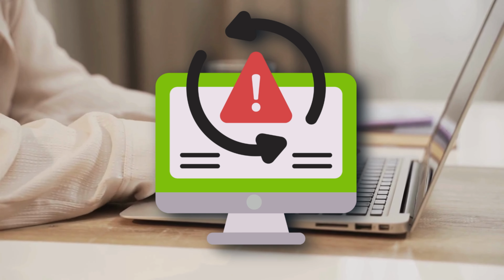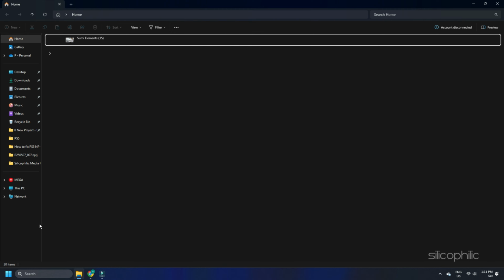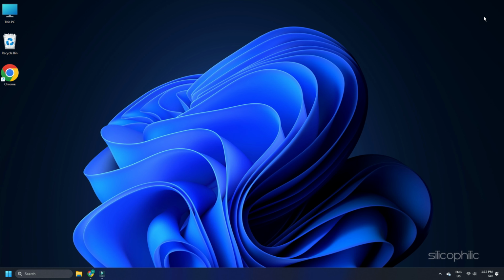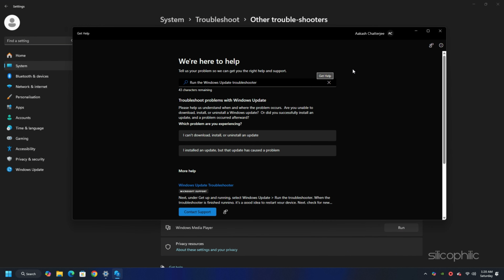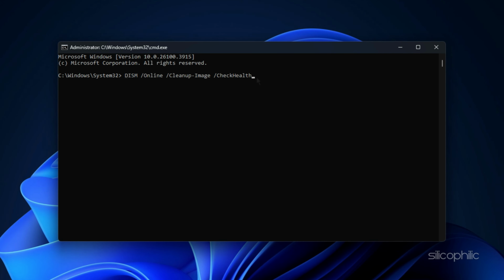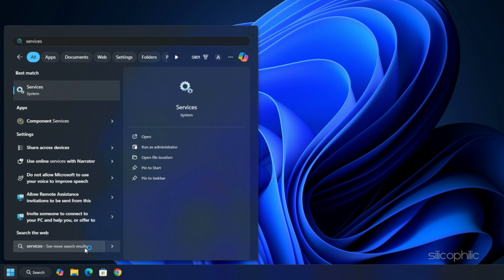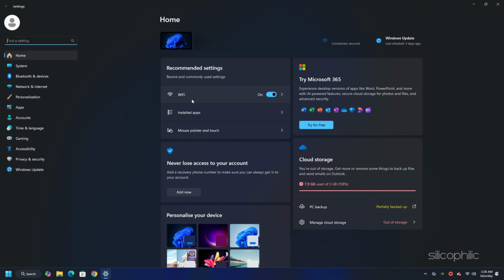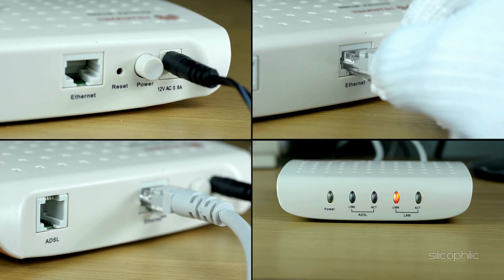Fix All Windows 11 Update Error!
Timestamps:

00:00 Intro
00:24 Method 1
01:02 Method 2
01:29 Method 3
02:25 Method 4
03:07 Method 5

command

sfc /scannow